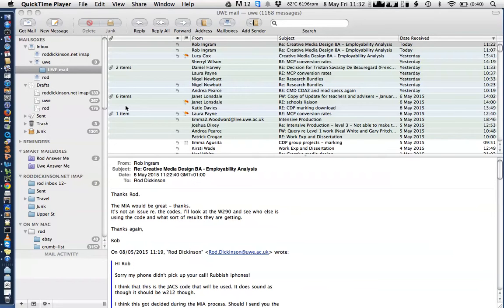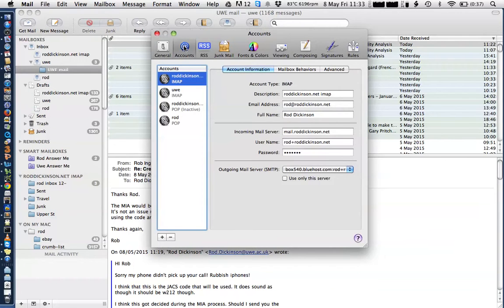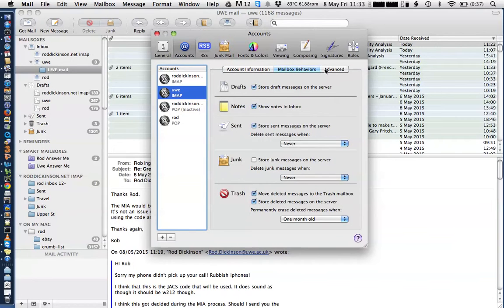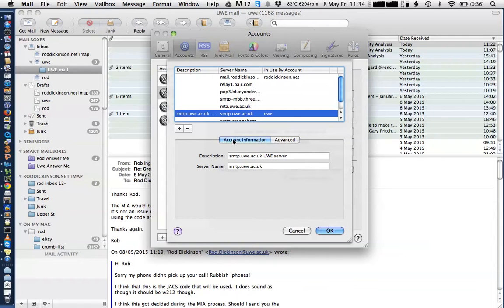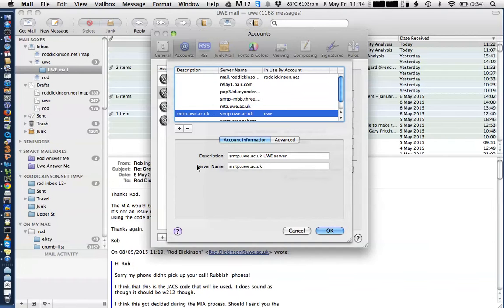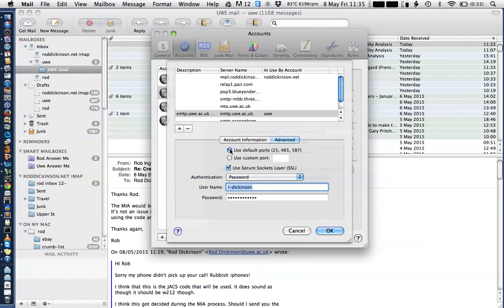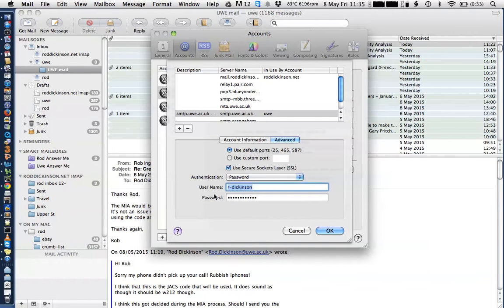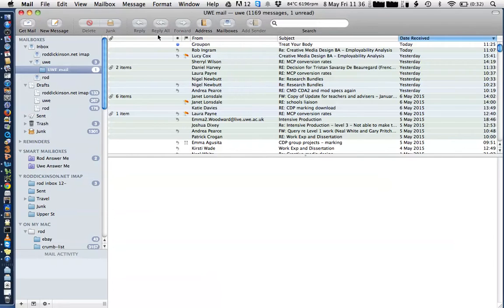UWE smtp email settings for mac mail